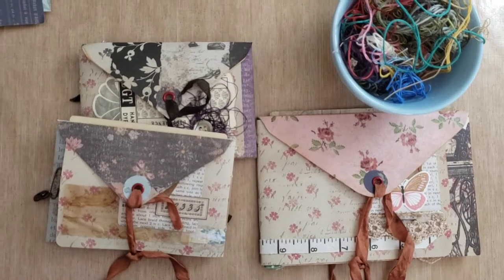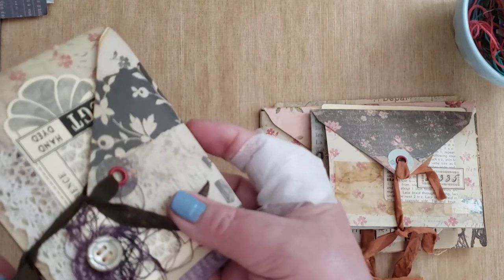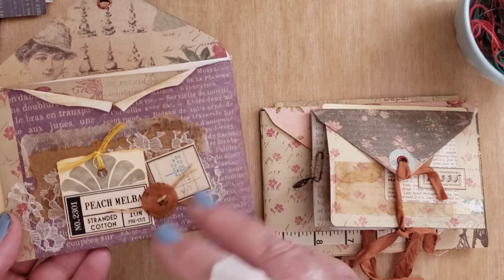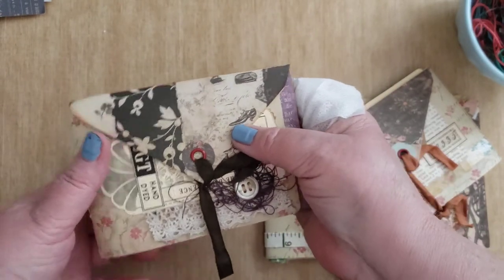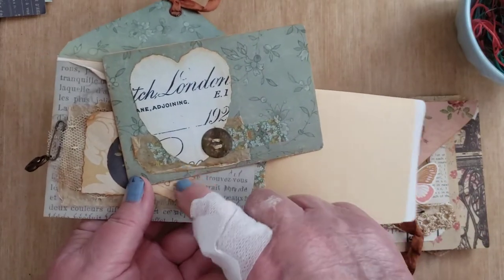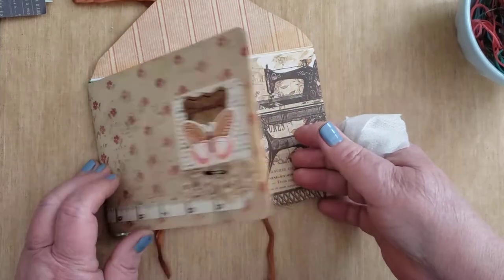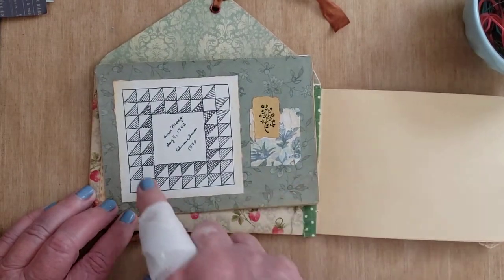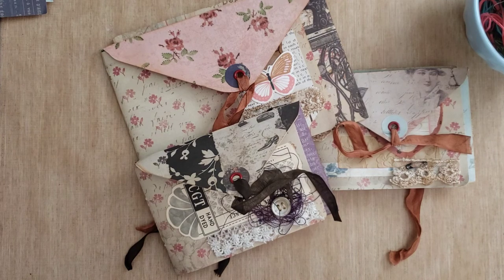Sharing the decorated envelopes from last video.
Target audience is The Art of Journal Making and Paper Crafting Facebook group.  Come join us!